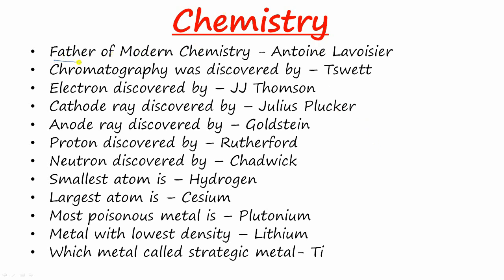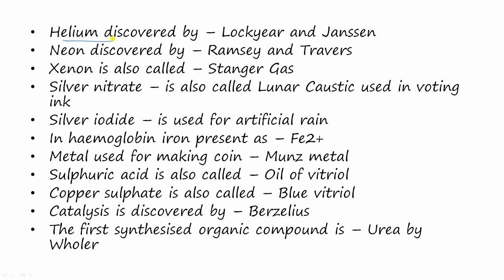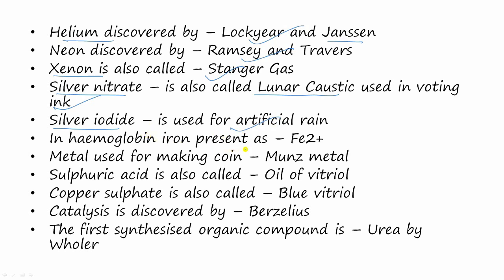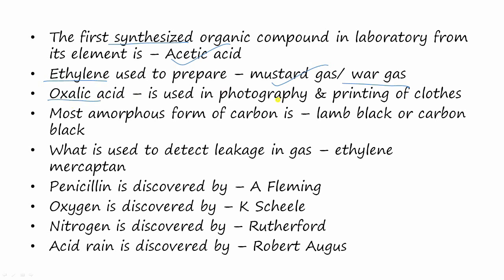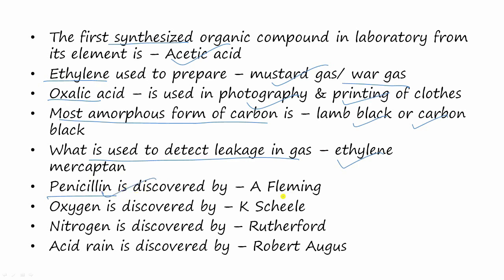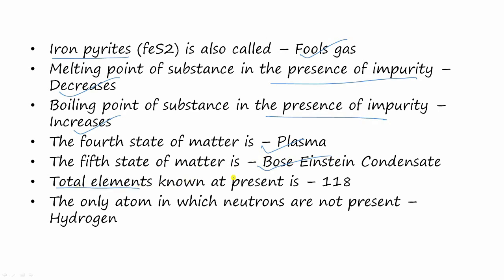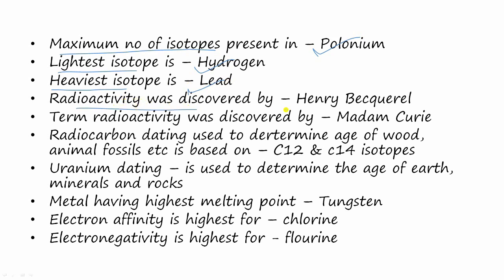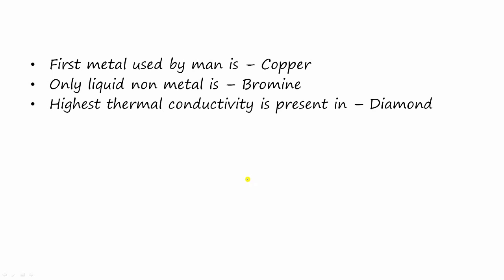Chemistry Important Questions for NTPC, GROUP D,SSC CGL,CHSL,RRB,in English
Ntpc and group d important physics questions and useful for all competitive exams